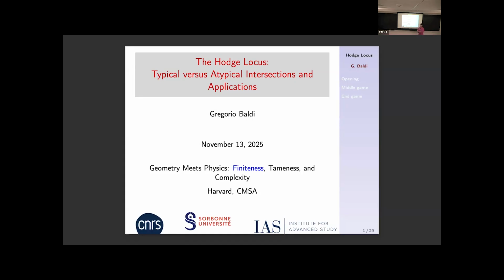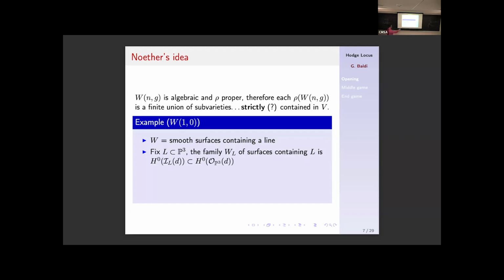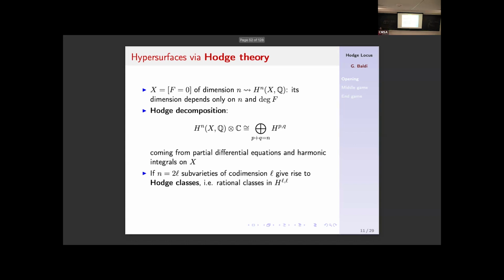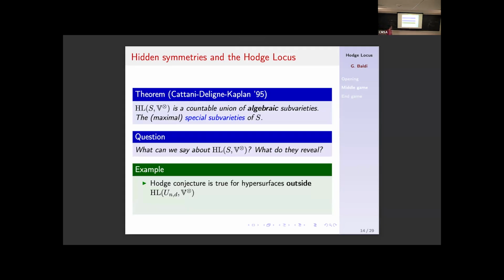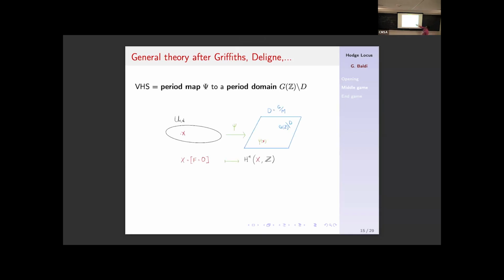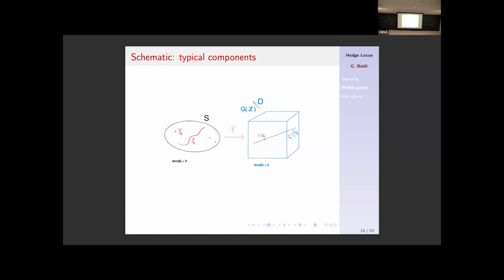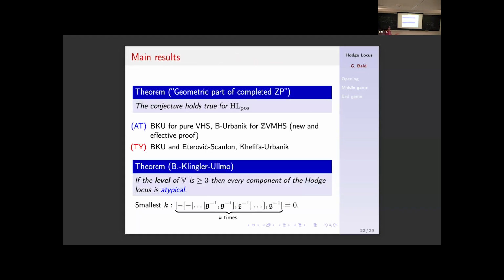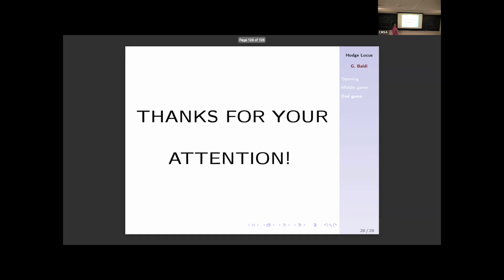Gregorio Baldi | The Hodge locus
Geometry Meets Physics: Finiteness, Tameness, and Complexity 11/13/2025

Speaker: Gregorio Baldi, CNRS, IMJ-PRG & IAS

Title: The Hodge locus

Abstract: We will survey various recent results around the distribution of the Hodge locus of a (mixed) variation of Hodge structures. Various concrete applications to moduli spaces will also be presented.